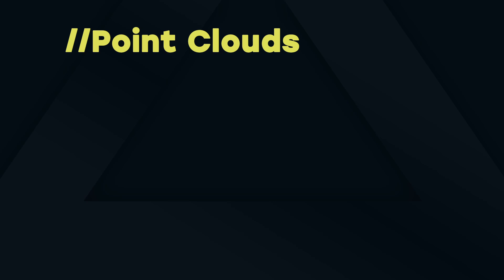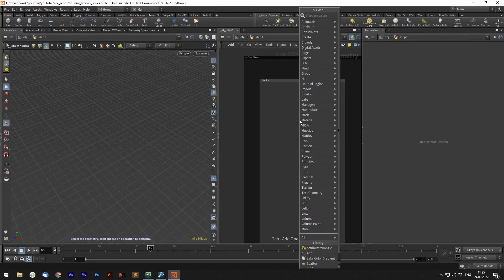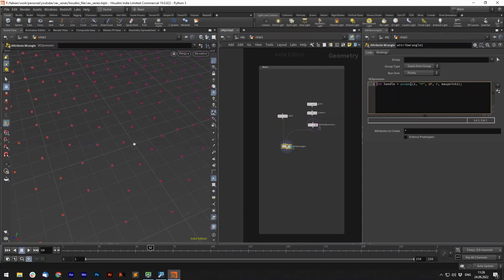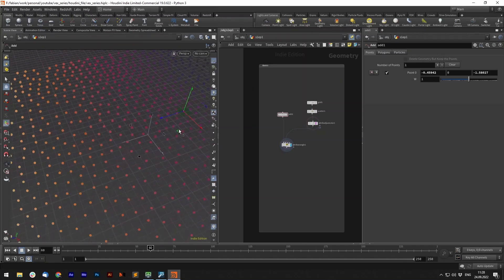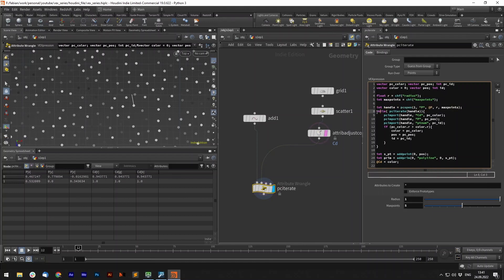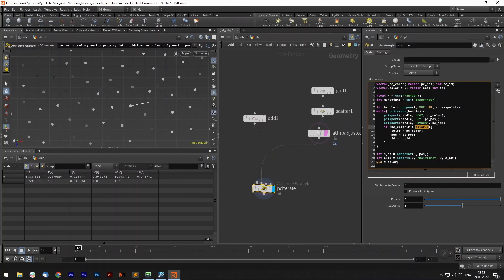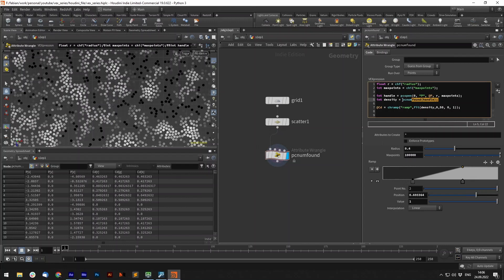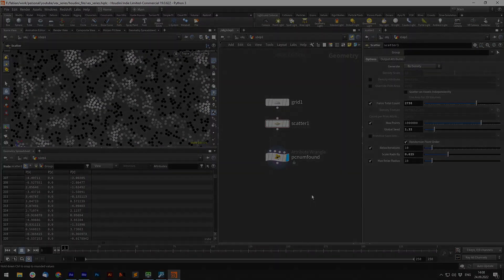Houdini Vex - Point Clouds | S1EP9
S1EP9  -  Point Clouds
Welcome to S1EP9 of this Houdini Vex Series.
A point cloud is a set of points in space that hold data, in our case attributes.
In the Houdini docs under vex function, you can filter pointcloud functions. We have around 37 functions associated with point clouds. They often have the prefix pc.

Timecodes
0:00 - Definition
1:50 - 1. Example - pcfilter
4:59 - 2. Example - pciterate/pcimport
8:35 - 3. Example  - pcnumfound